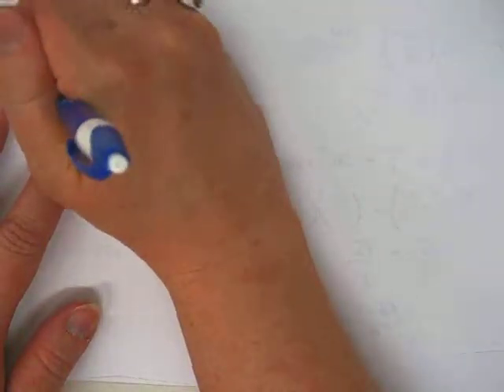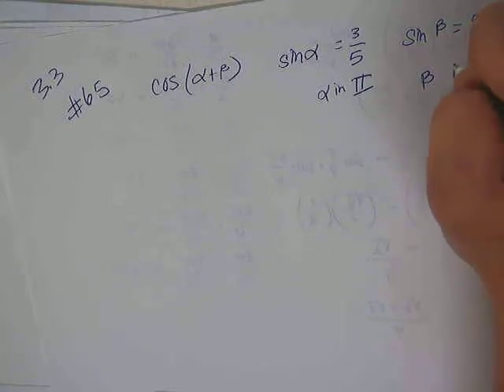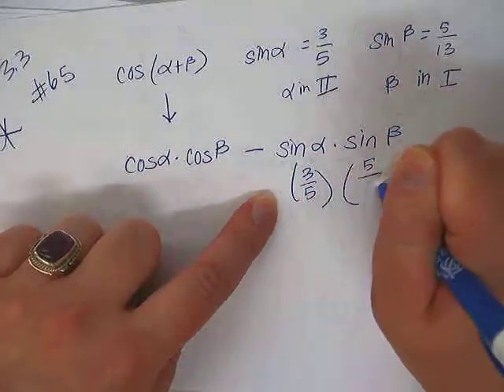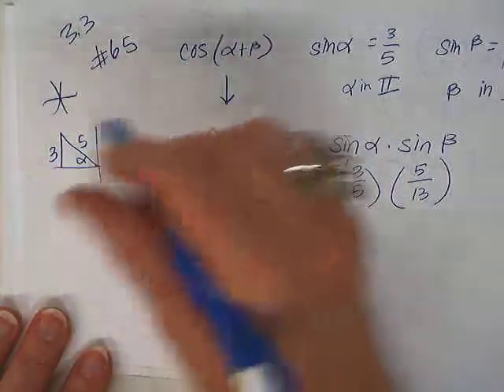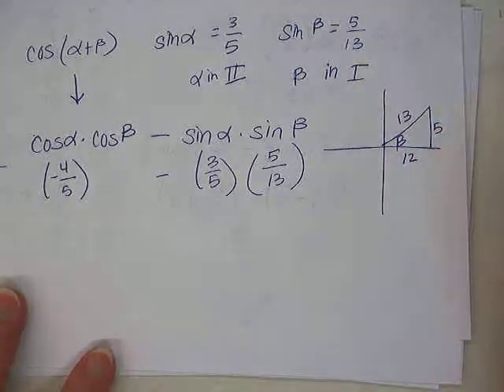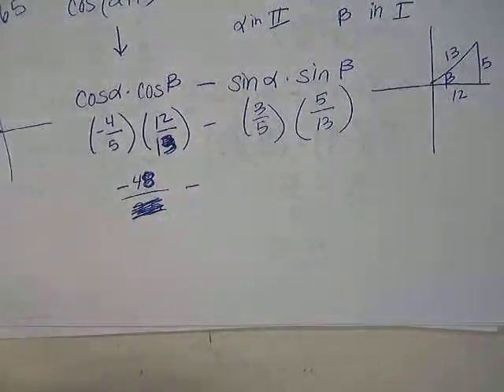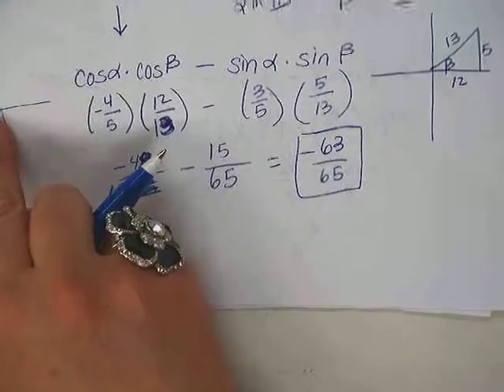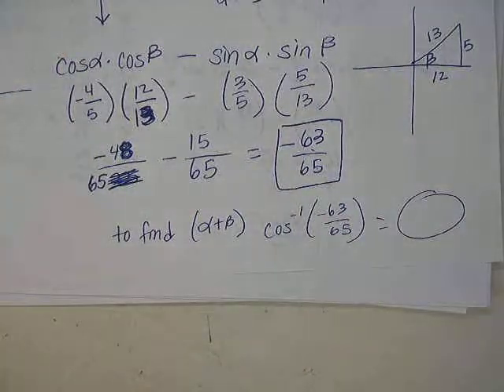Trig 3-3 problem 65 (cos sum)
This is the type of problem where you need to draw out the triangles and find the ratios using ratios that are given to you, and then plugging them into a sum or difference formula.